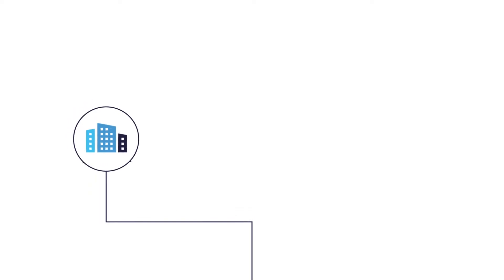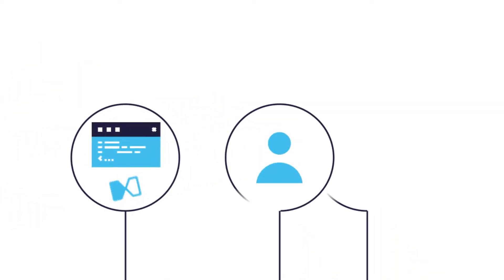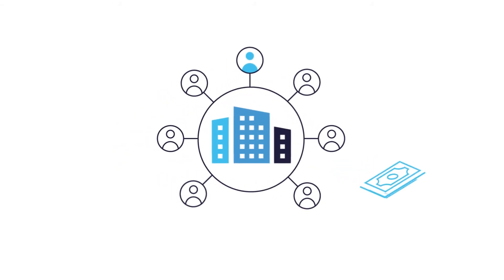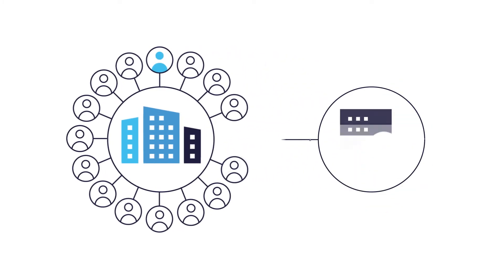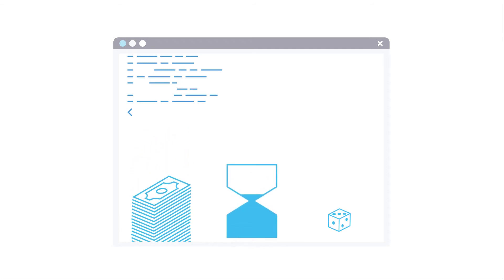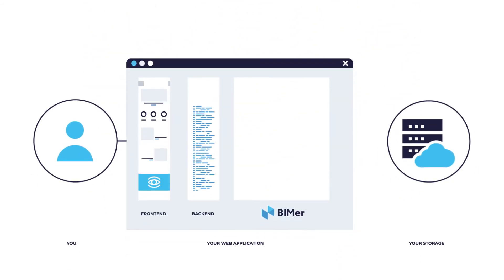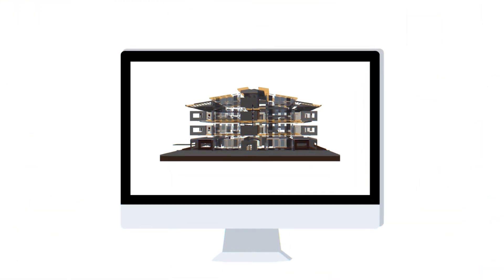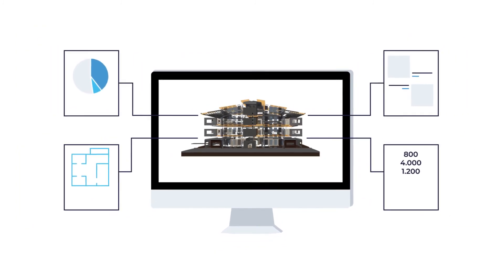Animation about visualizing an IFC file as a 3D model - BIMer by Dynamic Solutions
How to visualize an IFC file as a 3D model? You have three options.
One of them is BIMer, a solution created by Dynamic Solutions.

In our animation created for the company you can see how the solution works - step by step.

If you want to see more animations for IT/tech businesses,